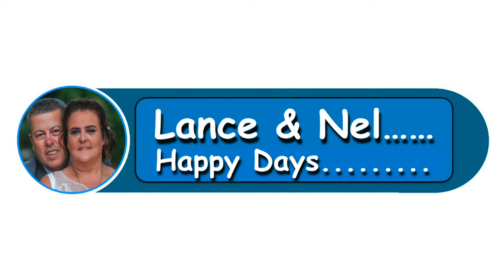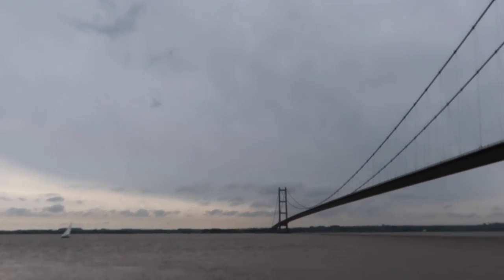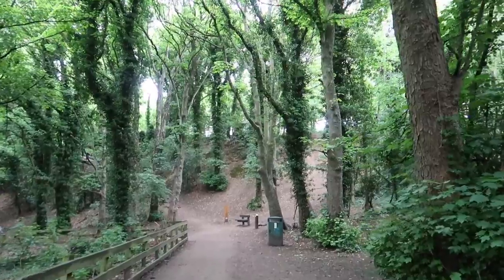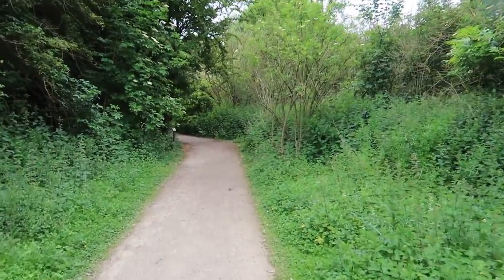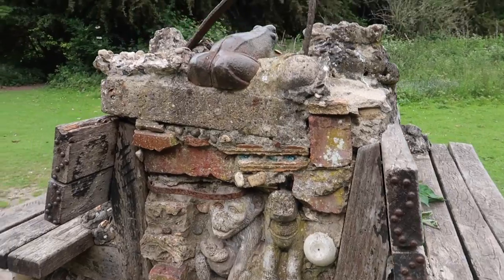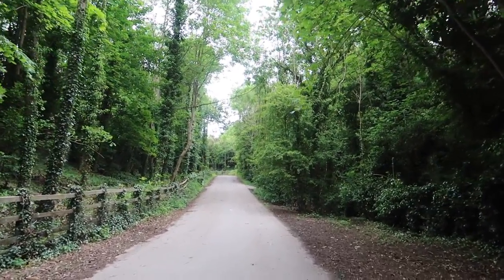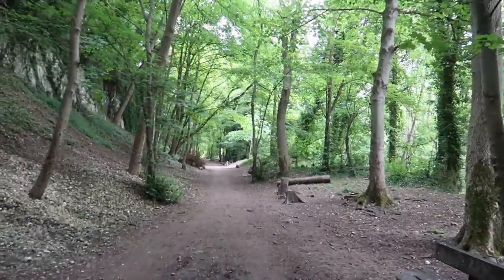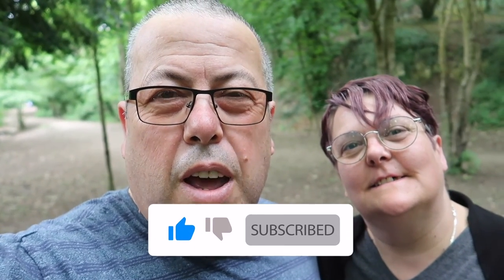Hessle Foreshore and Little Switzerland walk - Spot The Ghost - Spooky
Today we went for a walk on Hessle Foreshore on the North Bank of the River Humber. It is a brilliant vantage point to see the Humber Bridge. We also took a little walk around the Humber Bridge Country Park which is also know as Little Switzerland to the Locals. It is the first time we had been to little Switzerland since the beginning of lock down when we went on a ghost walk because this area is supposed to be haunted. We did not see anything on the ghost walk because the whole place was flooded but we did see something a little spooky today lol.

TIME STAMPS
0:00 Introduction
1:00 Walking on Hessle Foreshore
5:26 Amazing Views of the Humber Bridge
6:13 Old Converted Windmill
6:35 Entering Little Switzerland
8:39 Walking Through The Woods
11:41 Was That a Ghost lol
12:14 Continuing Our Walk
24:30 Heading Towards The Pond
26:35 We Found The Pond
27:39 Heading Back to The Car
30:31 Final Message

We are never serious so please come and have a laugh with us.